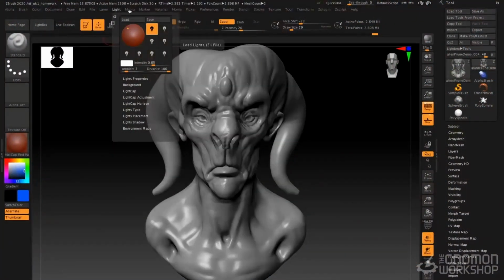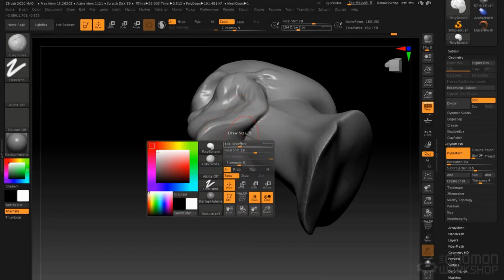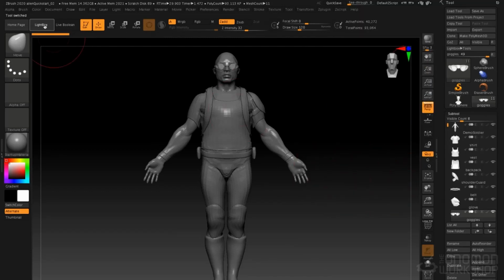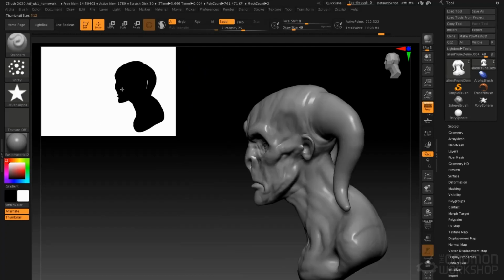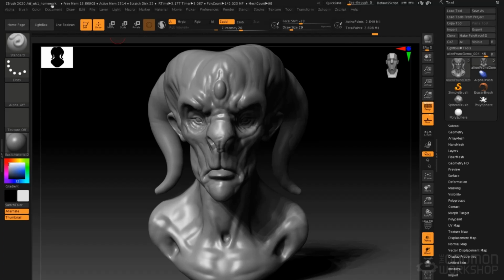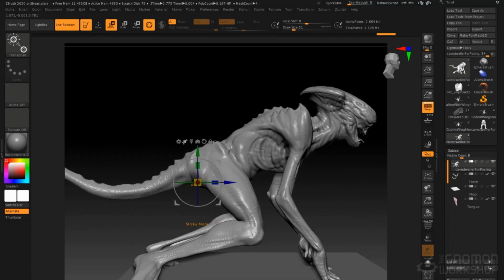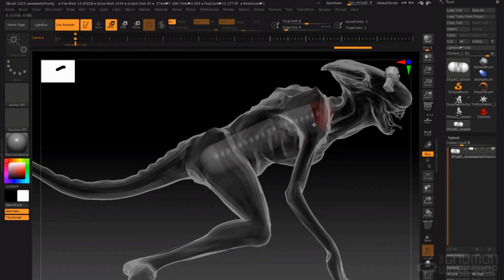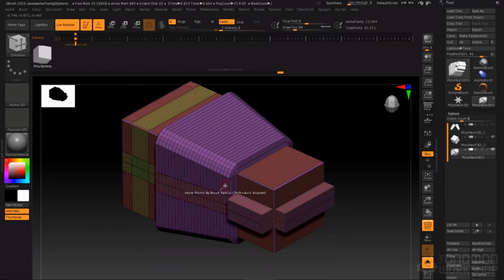The Gnomon Workshop Introduction to Zbrush 2020 1